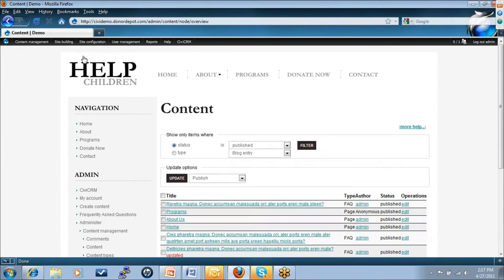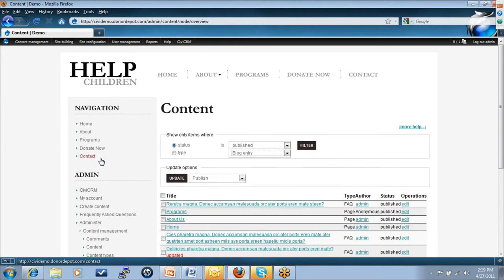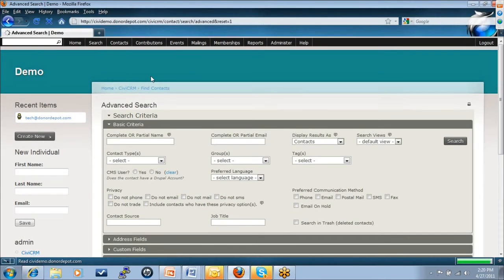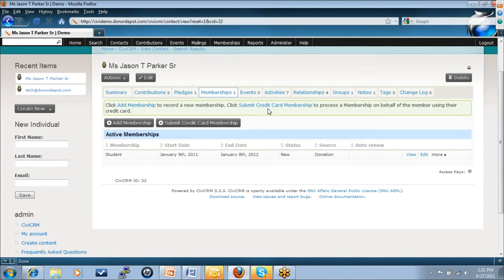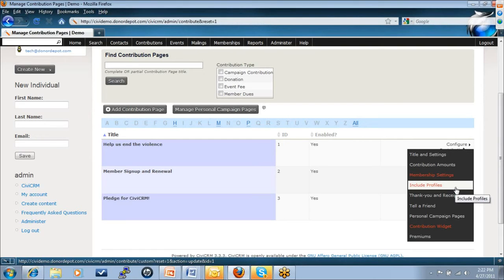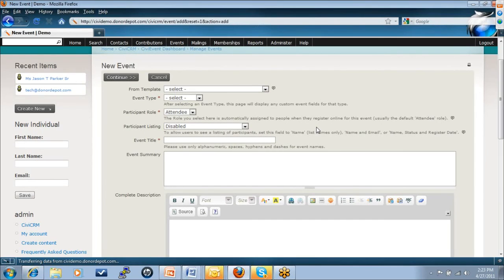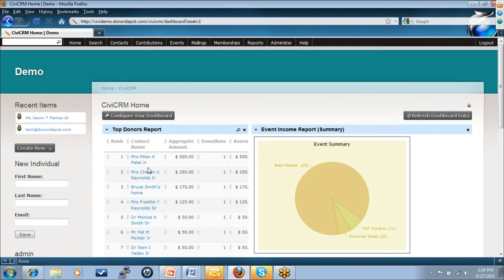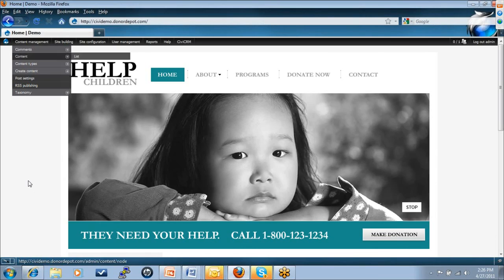Webinar - Reach Donors with Free, Cutting-Edge, Web Technologies (Part 2)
This video is a general overview of the software.  Advanced users will get more out of our future webinars.

Donor Depot April 27th 2011 Webinar Part 2

Covering the basics of Open Source non profit web software - Drupal & CiviCRM